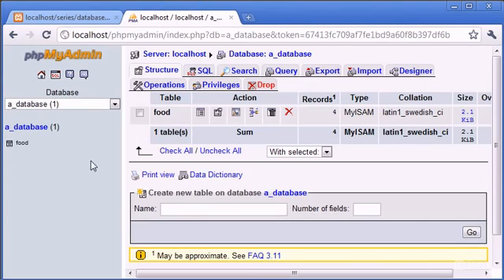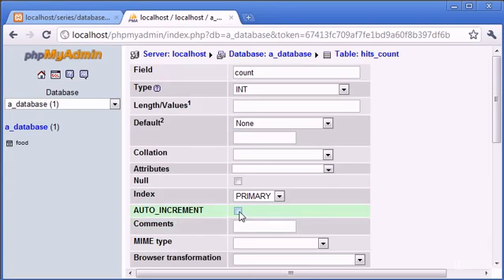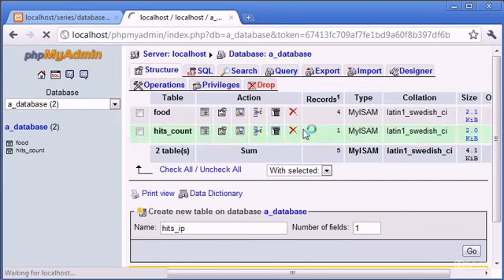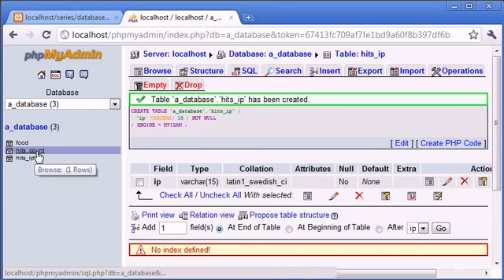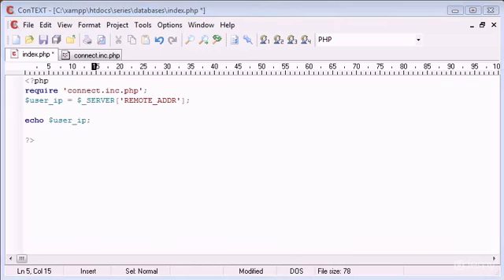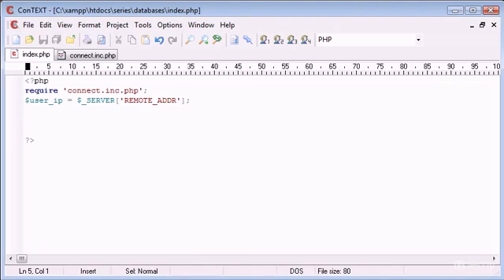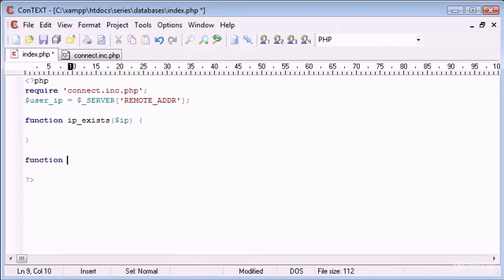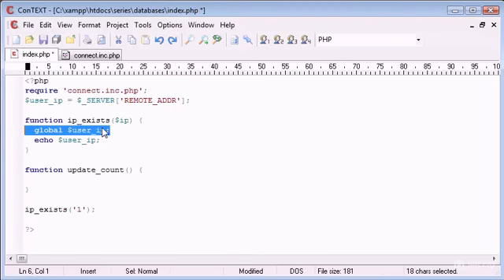123 Creating a Database Hit Counter Part 1